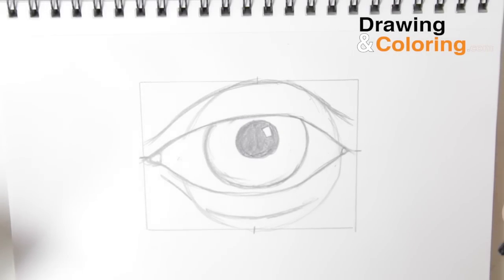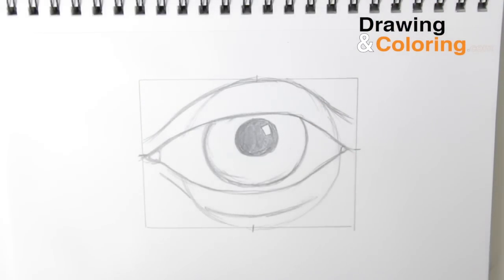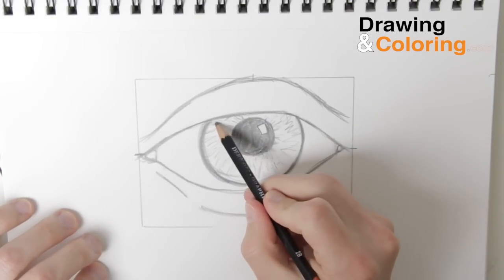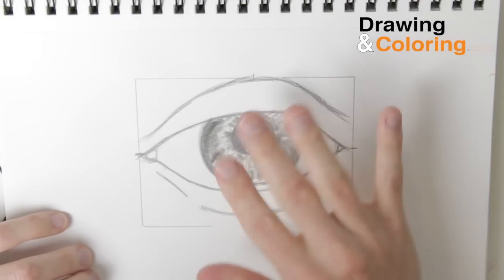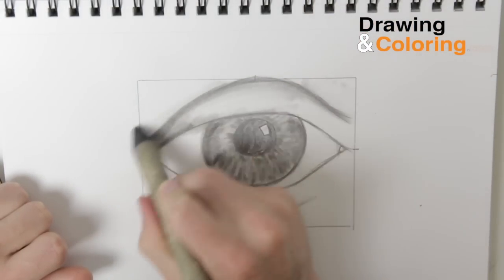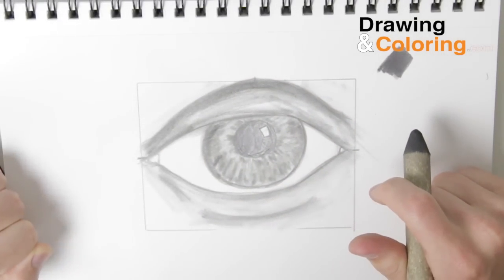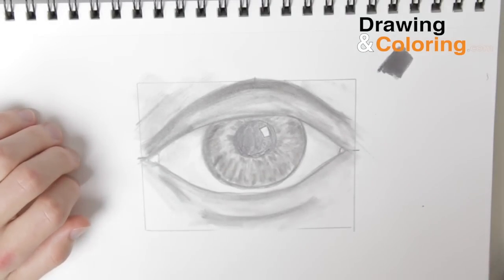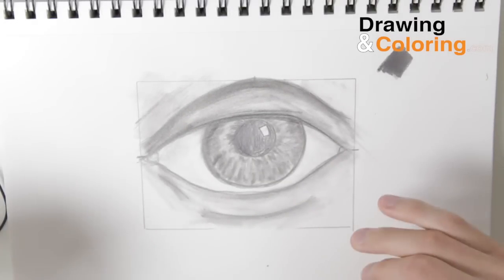Part 2: How to Draw an Eye Step by Step - Shading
The 2nd of a 3 part video series.
This video will dive deeper into the shading process
The 3rd will show you how to finish shading add the finishing touches.

In this video you will learn:
- How to shade quickly and effectively using a stump
- How to get lots of detail with little effort
- How a layer tone and use it to create even more realism

Don't forget to leave your question below and I'll do my best to respond...

Kevin Kramer

for more tons more free tutorials.